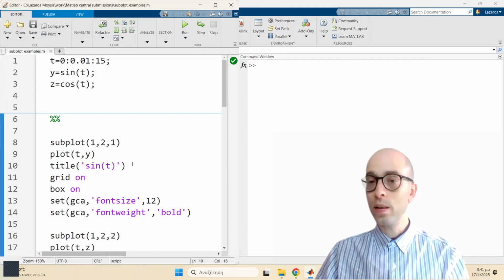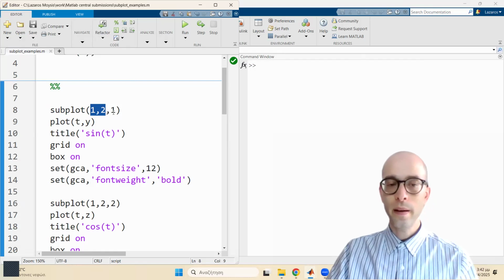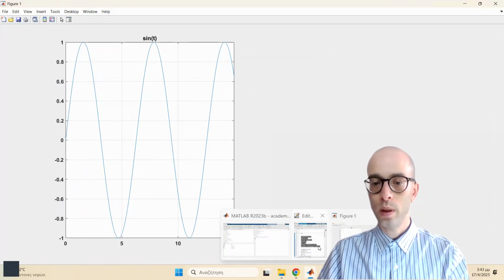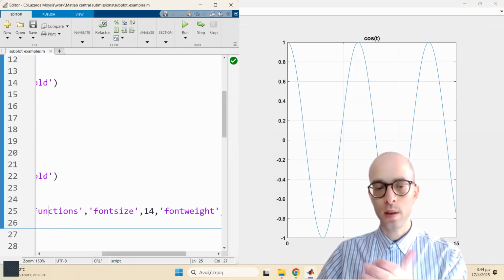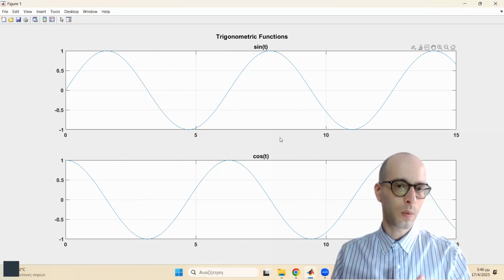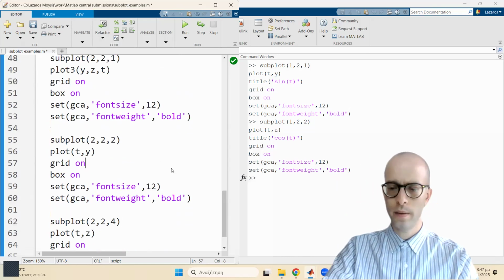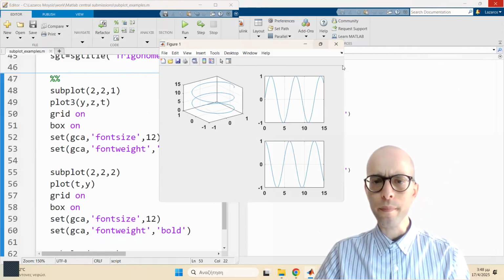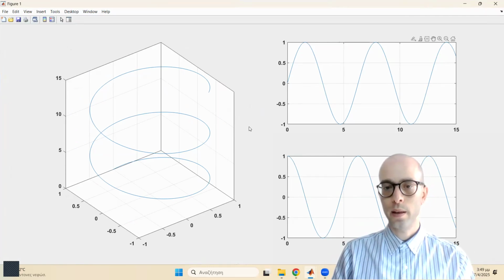Create subplots in MATLAB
Learn how to create subplots of different sizes in Matlab figures.